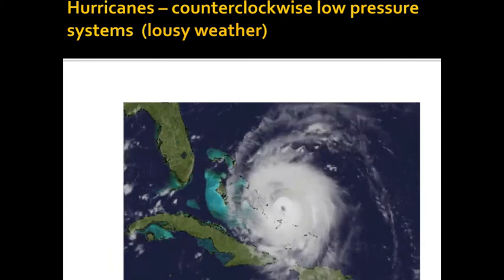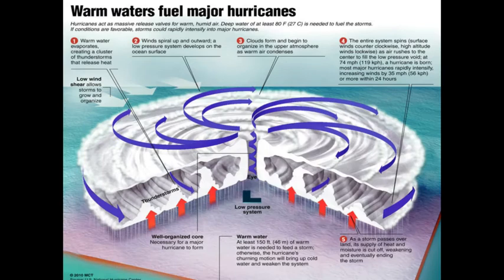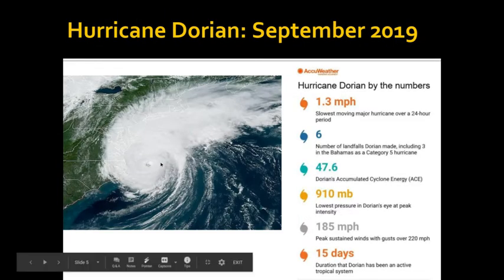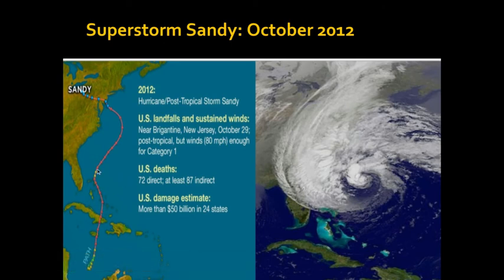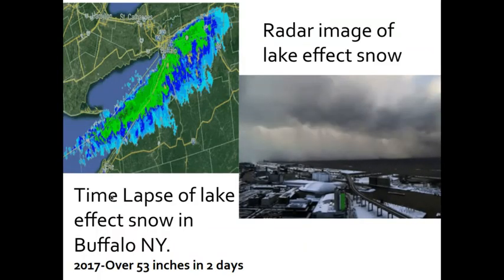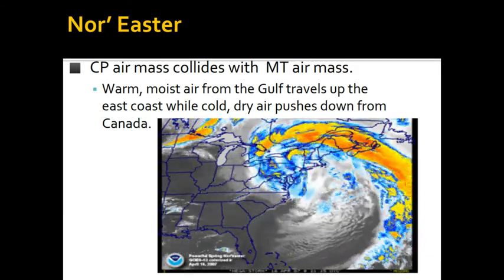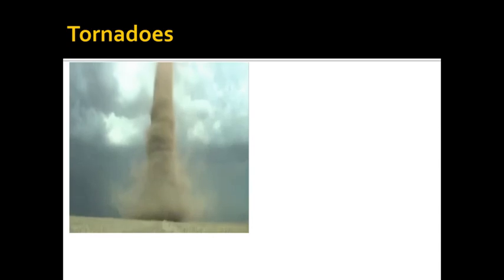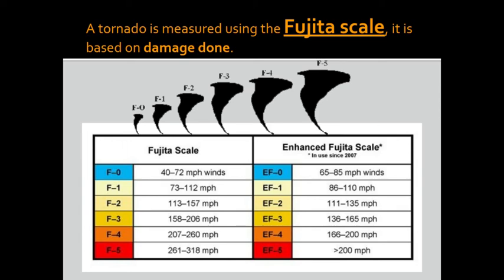Severe Weather sciularacast2020